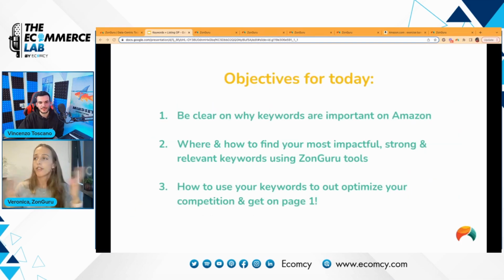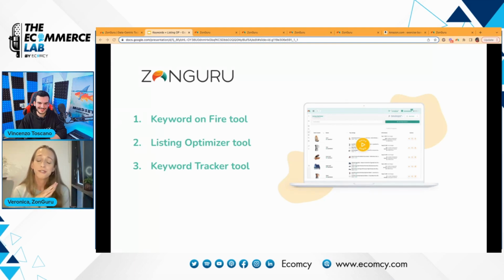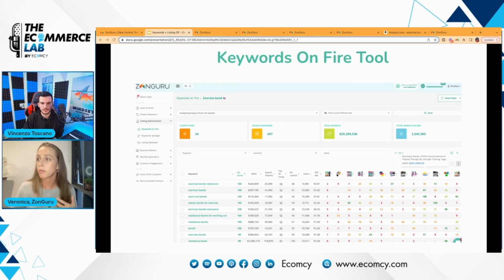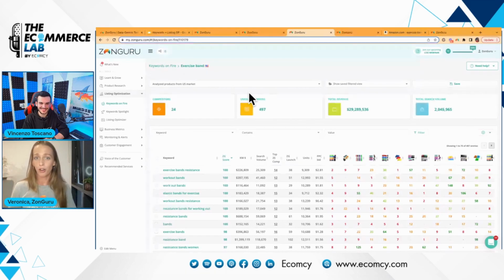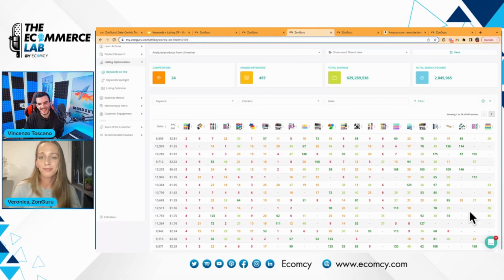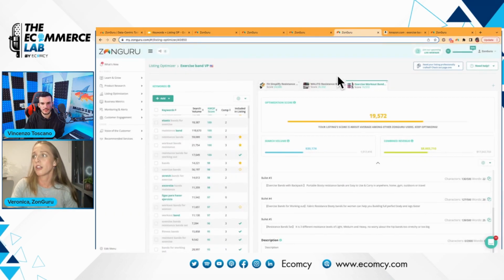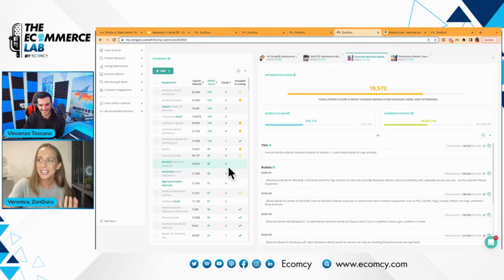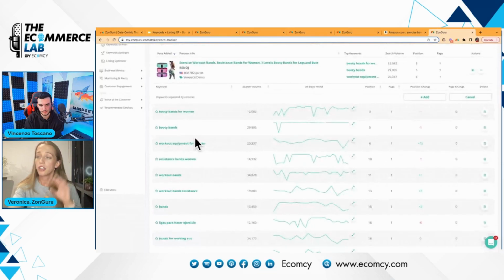How to do your Amazon listing optimization using Zonguru with Veronica Poniatowski - EP #36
Our guest today is Veronica Poniatowski, who will give us a quick overview of how Amazon product listings can be fully optimized using Zonguru. Veronica Poniatowski is Zonguru's Head Of Business Development.

With this video, Veronica shows you how to use some of their most popular tools, including Keywords On Fire and Listing Optimizer. Using these tools, you can do a reverse ASIN search, and get many other data points such as potential search volume, revenue, and how these compare with your competitors' listings. Furthermore, you can find out how many products you have to sell to reach page 1 as well as other useful data points for planning your PPC costs when choosing your product listing keywords.